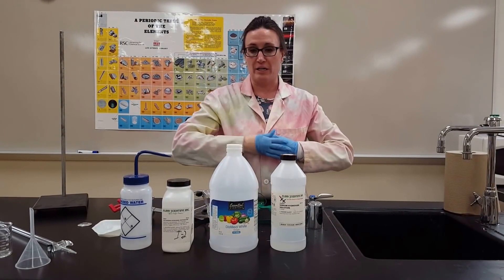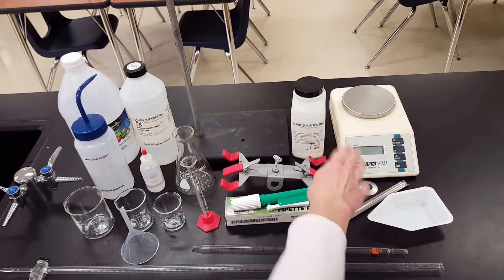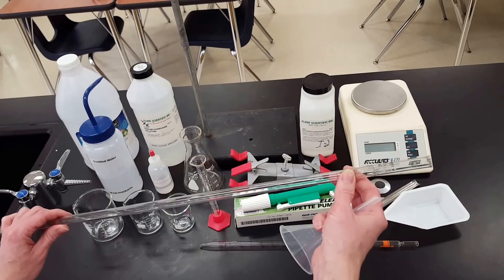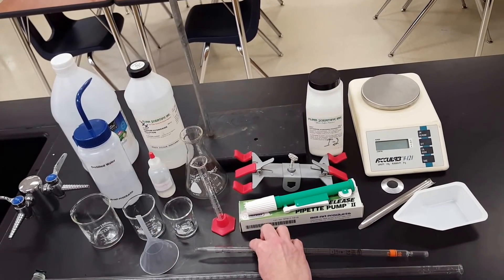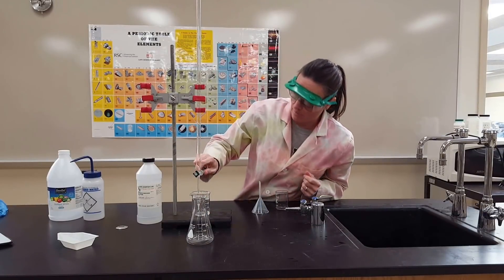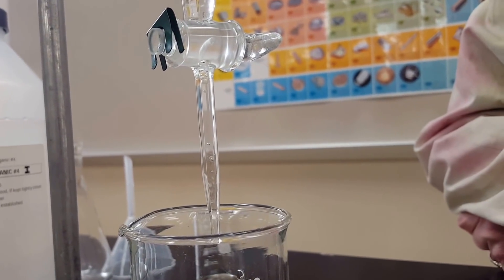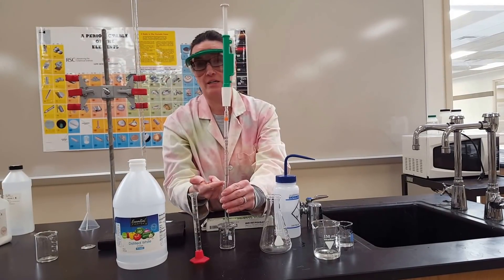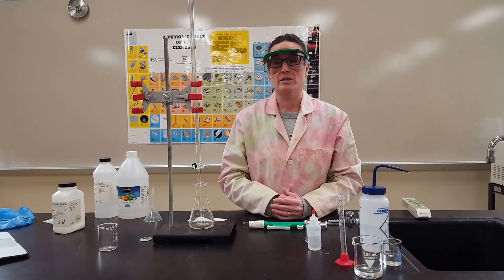Using a Buret and Titration Set-up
Learn the BEST procedure for setting up a titration as well as key safety precautions and expert tips. Concepts include safety, materials, and preparation of burettes or pipettes.